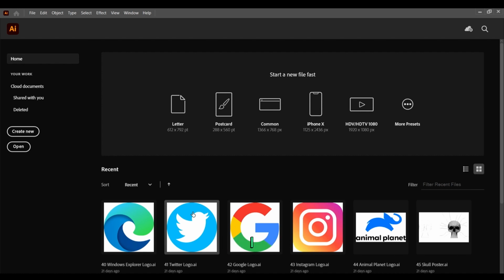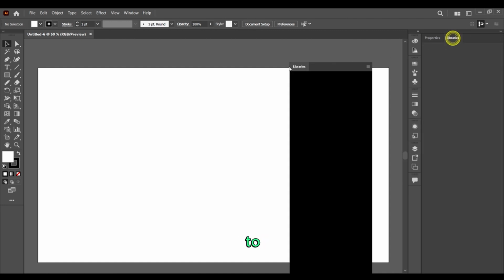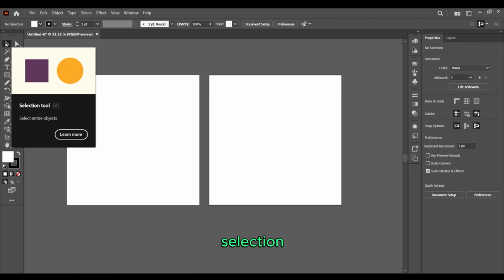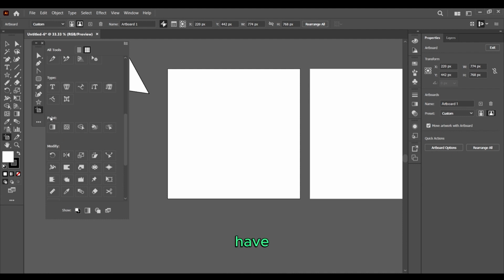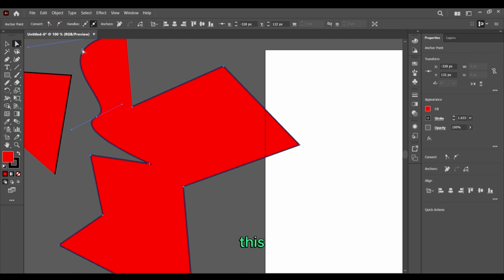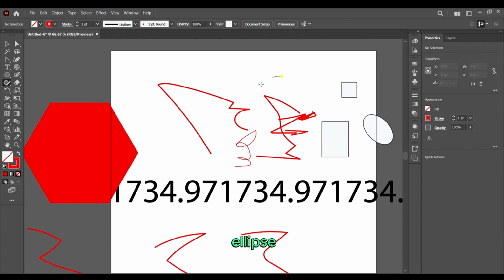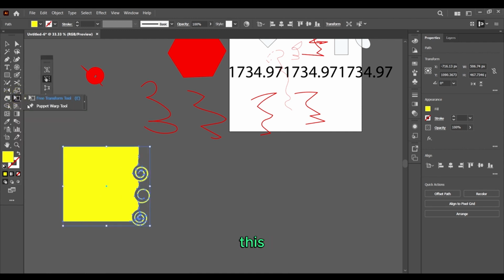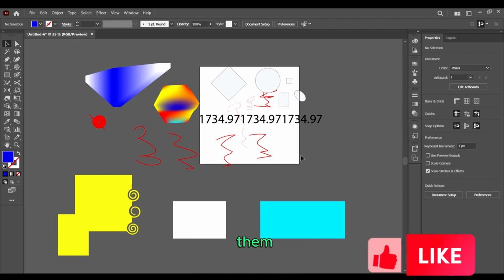Adobe Illustrator Interface Refresh INTRODUCTION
Adobe Illustrator Advanced Professional Course
Learn Everything You Need to Begin Using Adobe Illustrator CC Like a Pro.

Students will advance their basic knowledge of Adobe Illustrator.
Students will be able to use Adobe Illustrator.
Students will be able to create Geometric Grid-based designs with Adobe Illustrator.
Students will be able to use Shortcuts and Actions in Adobe Illustrator.
Students will learn how to create amazing Digital Artwork using Adobe Illustrator.
Students will learn how to create Complex Line Art designs.
Students will learn how to create trendy Text-based poster designs.
Students will learn to create Animations with Adobe Illustrator and Adobe After Effects.
Students will learn how to create amazing 3D Isometric designs.
Students will learn how to create amazing Graph Visualizations.
Requirements
Basic knowledge of Adobe Illustrator.
Description
In this Adobe Illustrator Advanced Course, you’ll learn everything you need to know to use Adobe Illustrator CC like a Pro.

This Course is perfect for you if you want to expand your knowledge of Adobe Illustrator and start creating mind-blowing graphic designs while learning the advanced tools and techniques Adobe Illustrator provides.
This Advanced Course is meant for people with very basic or intermediate knowledge of Adobe Illustrator. If you are a beginner to Adobe Illustrator, Kindly check out the Adobe Illustrator Fundamental Course, which I’ve compiled for beginners.

I’m Ukpoewole Enupe, and it’s great meeting you! I’m a Professional Graphic Designer; I’ve been in the design space for more than seven years and will be your Instructor. I’ve created hundreds to thousands of designs using adobe illustrator, and I can confidently say that Adobe Illustrator is the most advanced and widely used vector-based design software in the design world, globally.

You’ll have access to a plethora of extremely useful information. You’ll learn tips, tricks, and techniques. You’ll have access to many useful resources, and there are a lot of Assignments and Class Exercises in this Course.

We’ll start by brushing through the interface of Illustrator to refresh our memory, and then we’ll learn about shortcuts, actions, and some useful tips in Illustrator.

This Course takes advantage of the power of practice. Therefore we practice everything we’ve learned with class Exercises and Assignments. Whether you want to get paid for your Illustrator skills or do this for fun or self-improvement, this Course and the practice projects will help you build confidence to work effectively and creatively.

To follow the Course, you only need Adobe Illustrator installed on your computer. You can buy Adobe Illustrator from the Adobe website.

Who this Course is for:
Anyone who wants to take their Adobe Illustrator Knowledge to the Next Level.
Anyone who wants to learn how to use Adobe Illustrator.
Anyone who wants to learn how to create logos, infographics, icons, and social media graphics using Adobe Illustrator.
Anyone who wants to translate their existing artwork into vector format using Adobe Illustrator.
Anyone who wants to learn how to create amazing digital artwork using Adobe Illustrator.